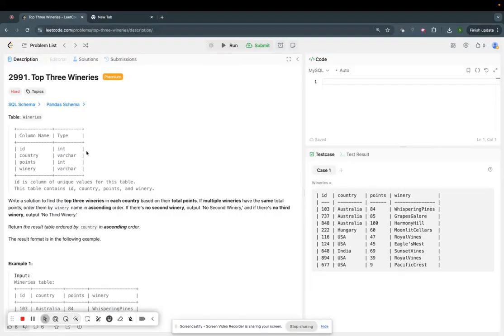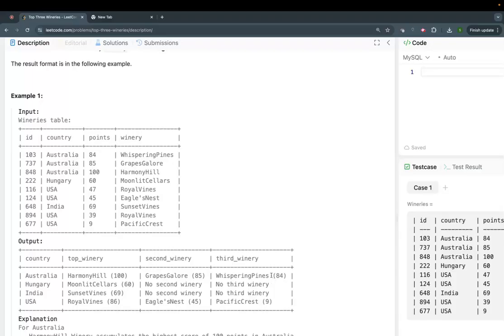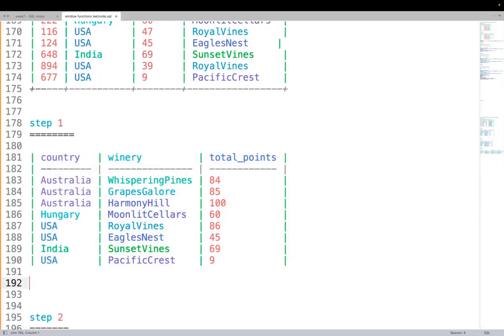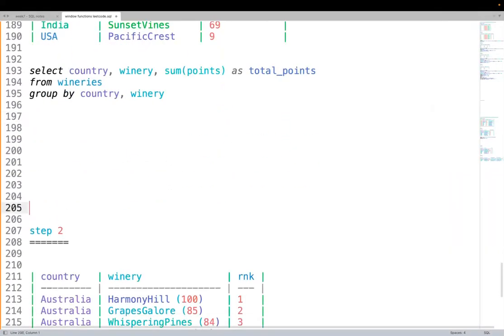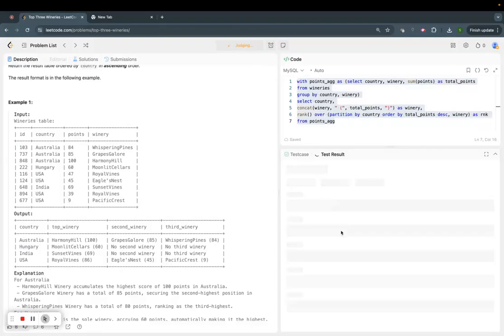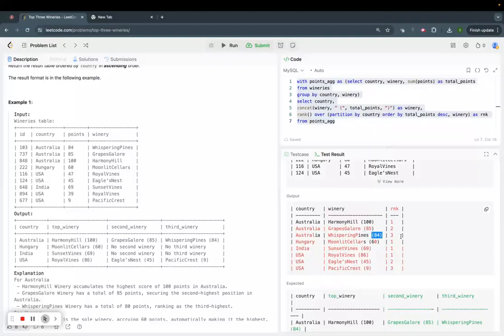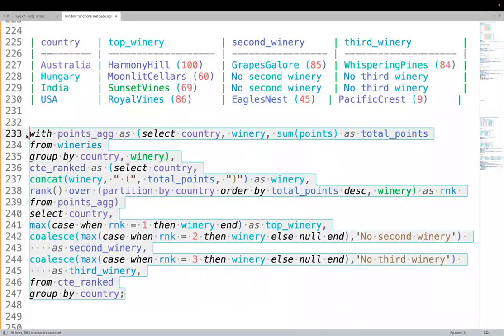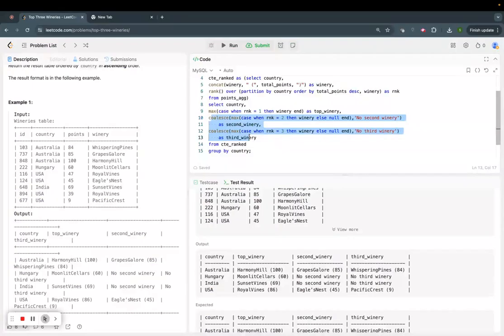Top Three Wineries - Hard SQL Window Function Interview Question Solved | Asked in Top Product Firm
SQL Interview Question on Window Functions Explained In-Depth | A must-know topic for anyone preparing for SQL interviews!

To know more about my Data Engineering & Gen AI program

🔍 What you’ll learn:
SQL Interview Question & Answer - Biggest Window Between Visits

🔗 Follow me on different platforms!